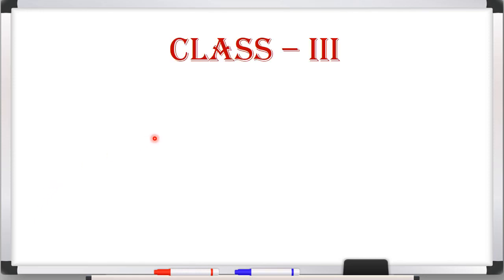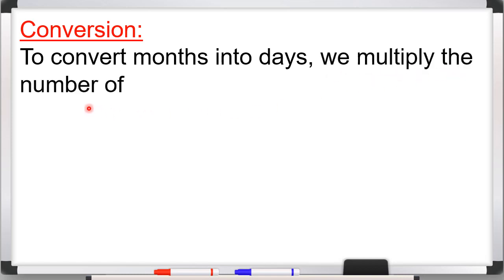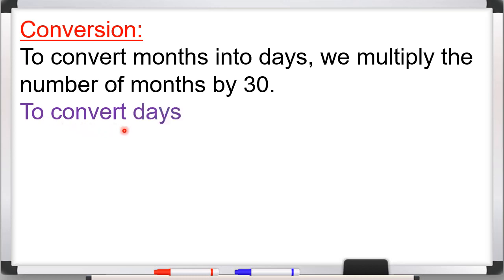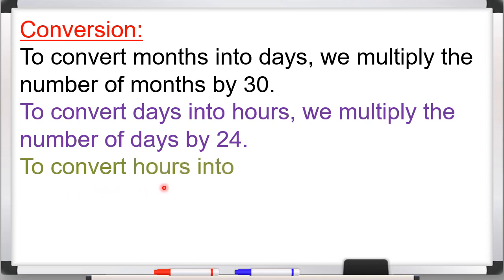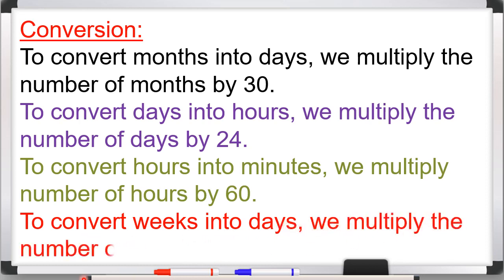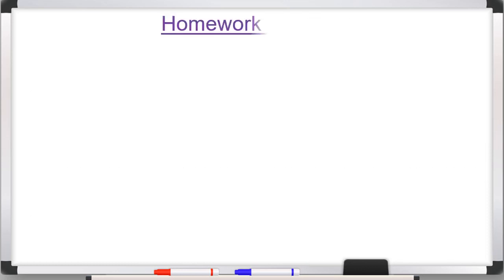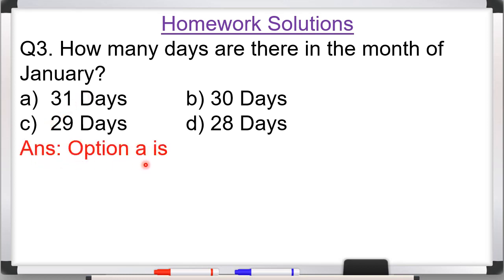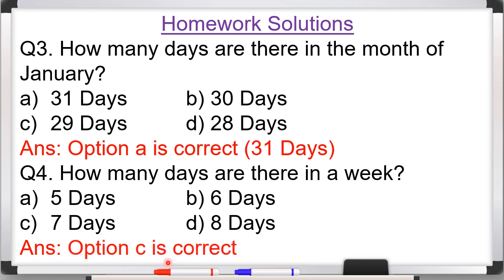Class III Subject Reasoning Ch 19 Time Lecture 4